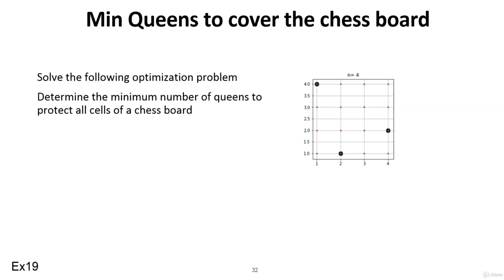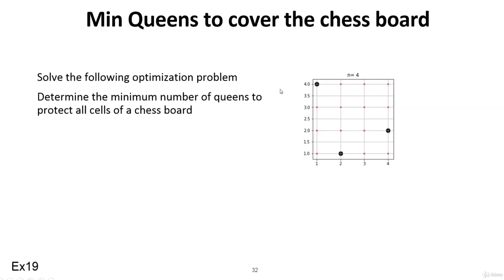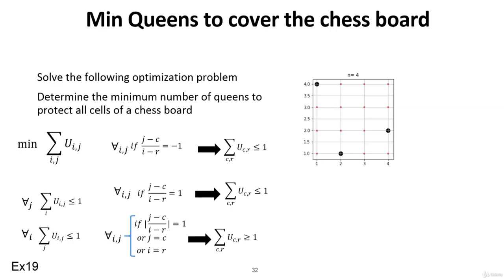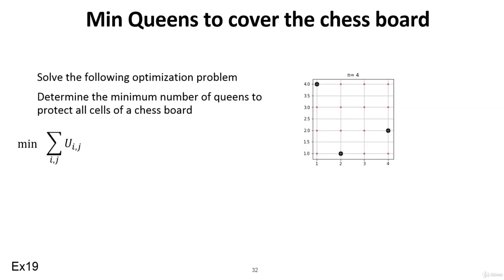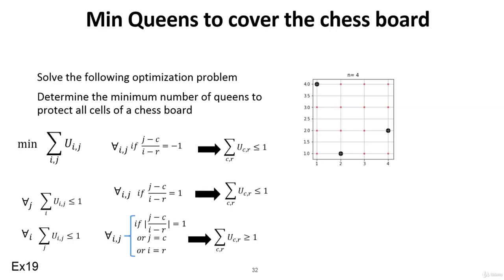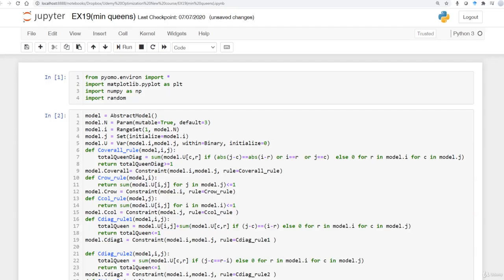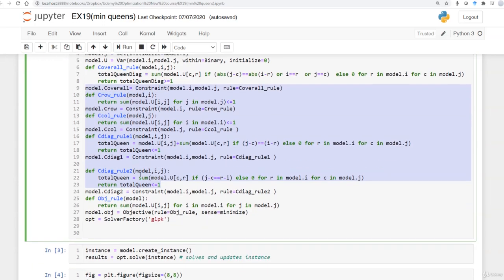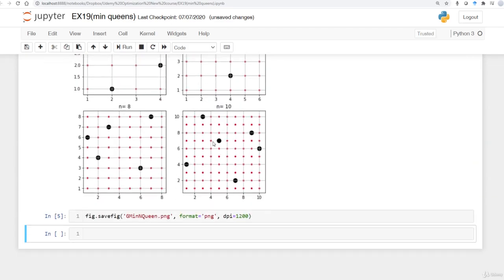030 Min Queens to cover the chess board